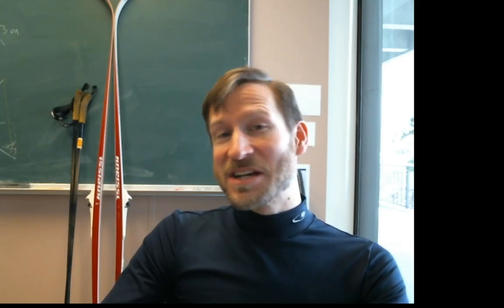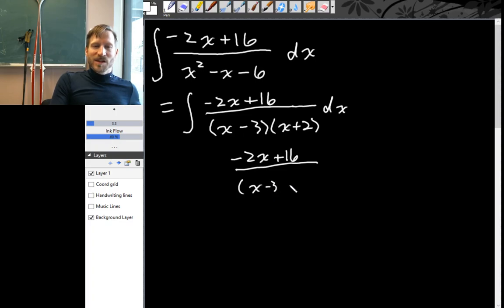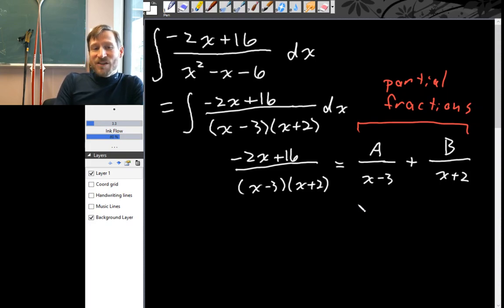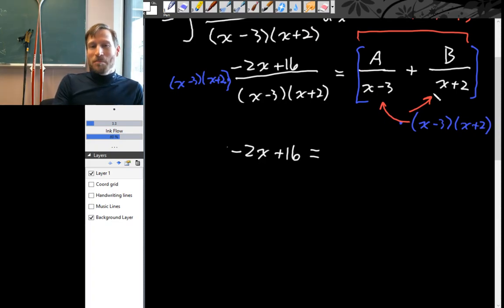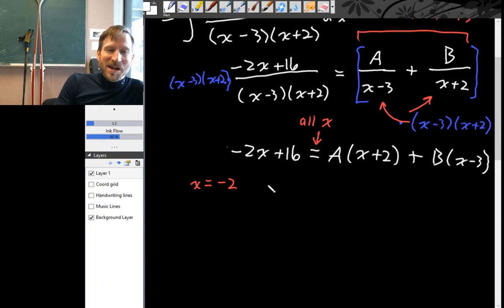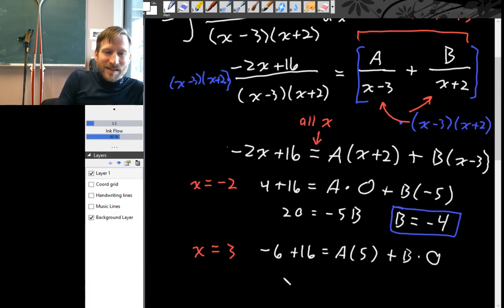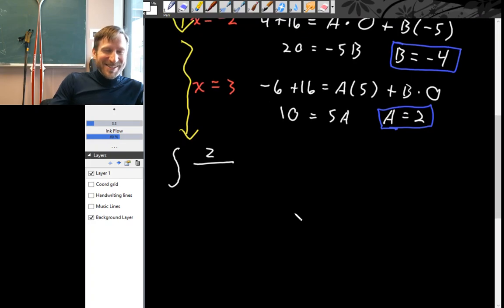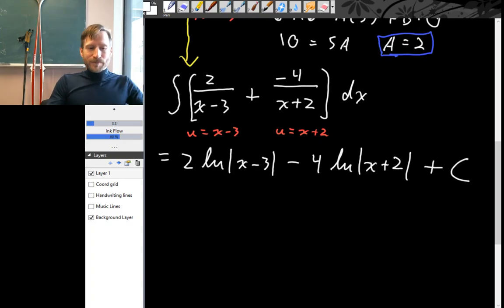Rational functions follow up